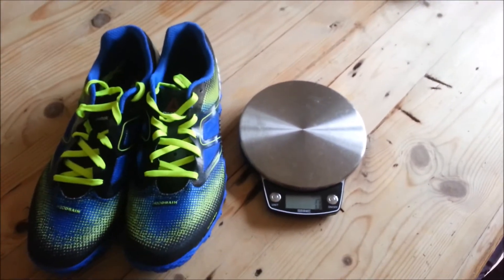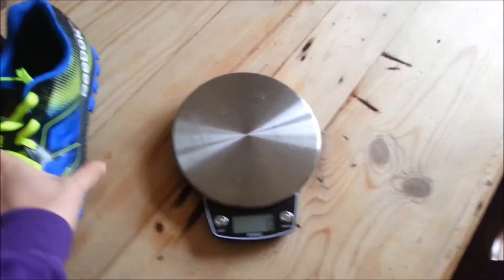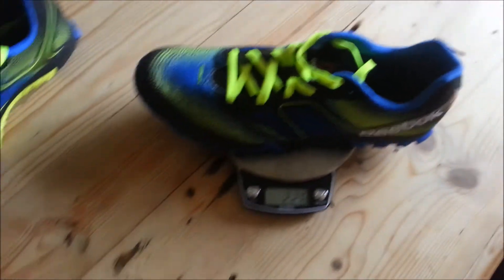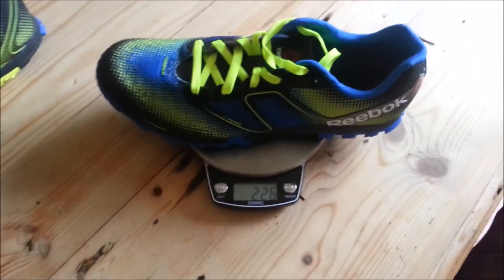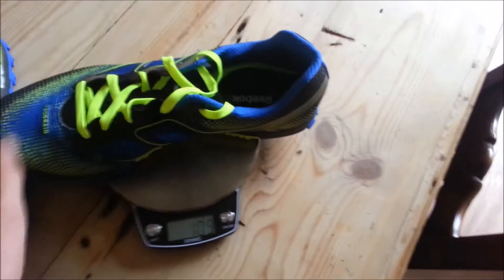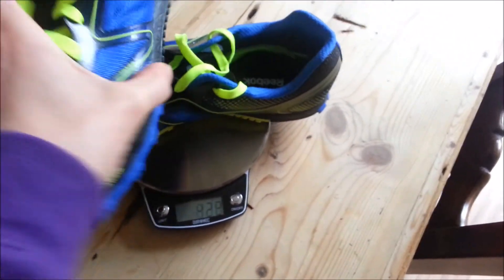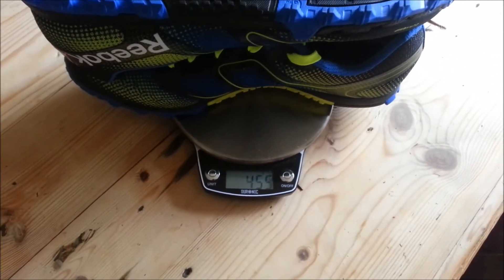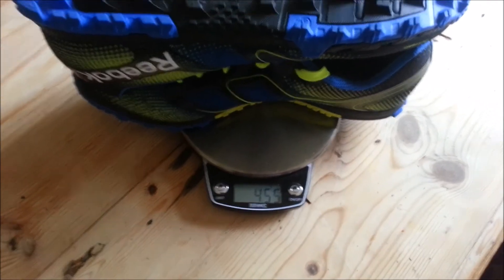ReebokAllTerainSuperWeighIn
At the scales